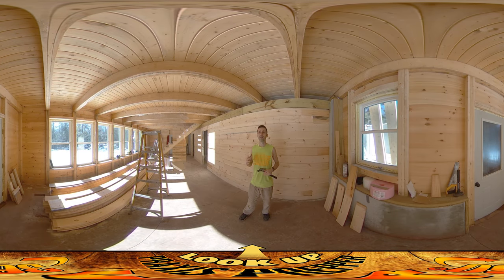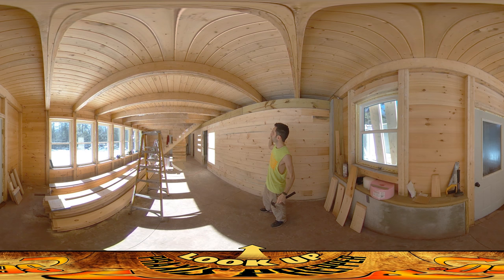Homestead Building - Giant Wall Sheathing Done, Injury in Tricep